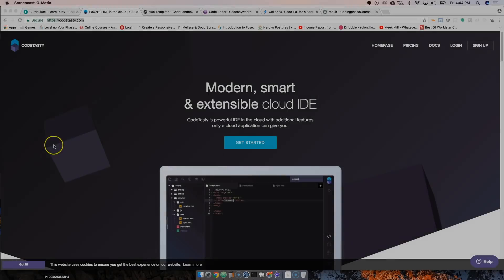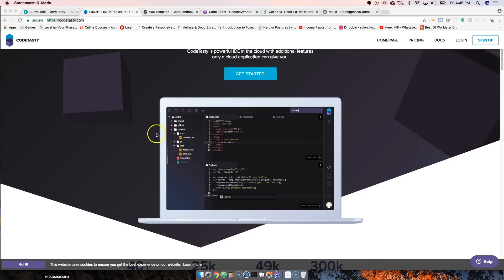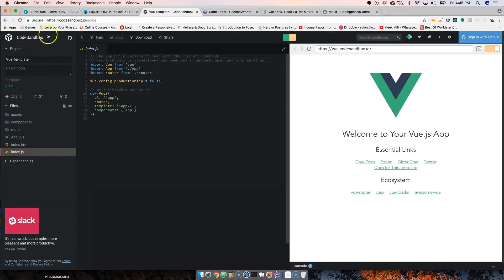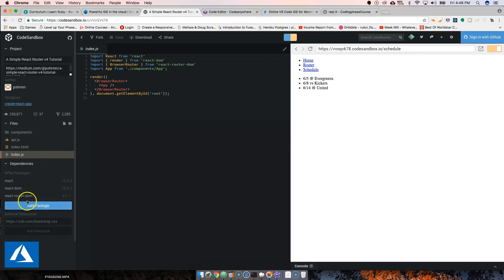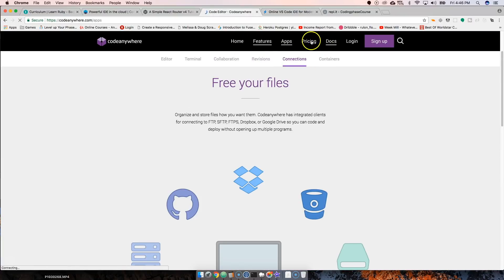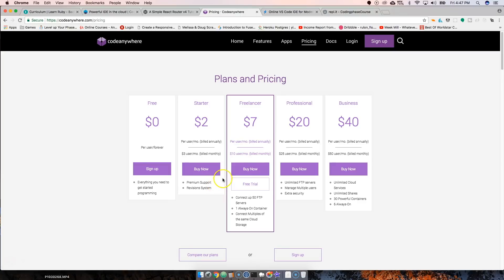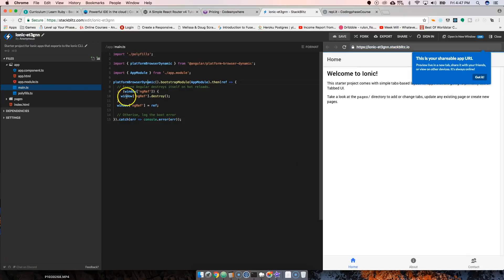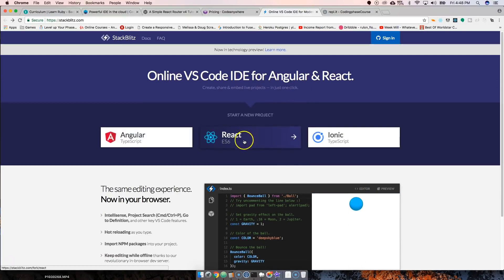All The best IDE text editors for browsers and chromebooks